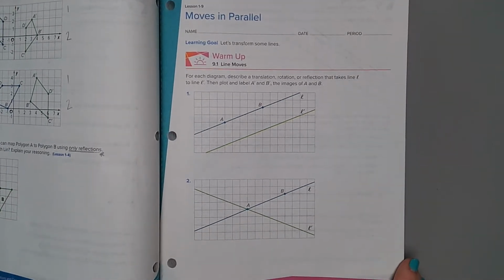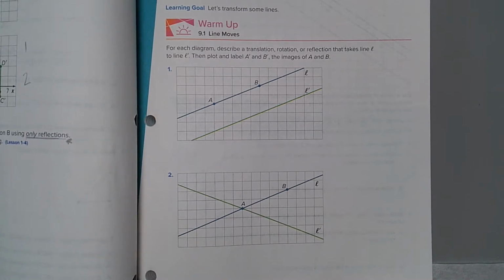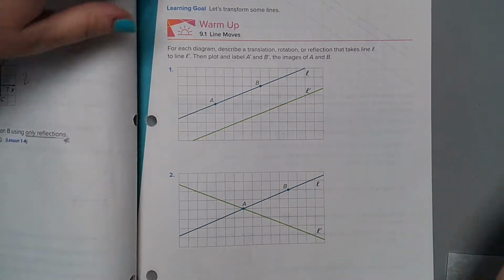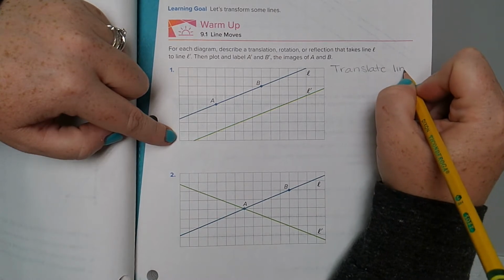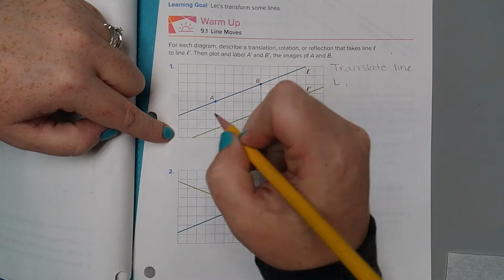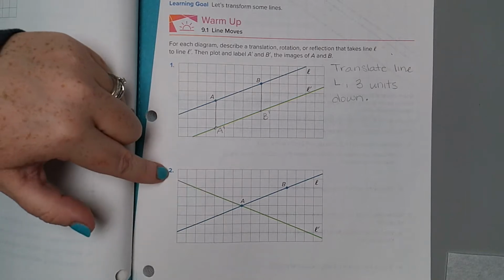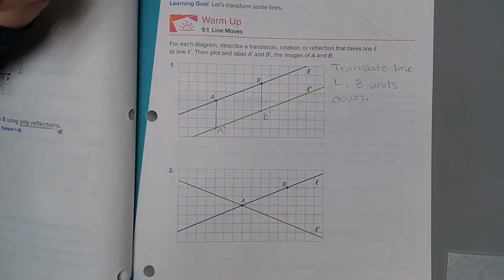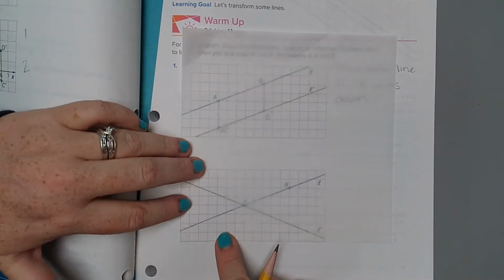8.1.9 - Line Moves